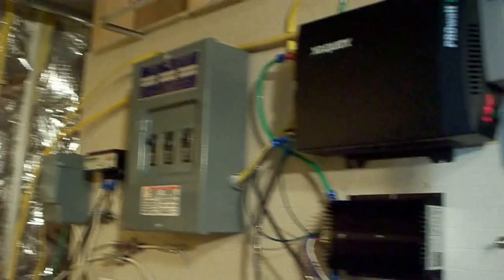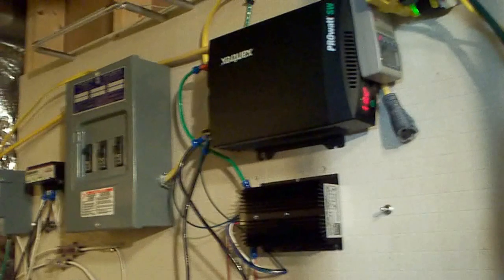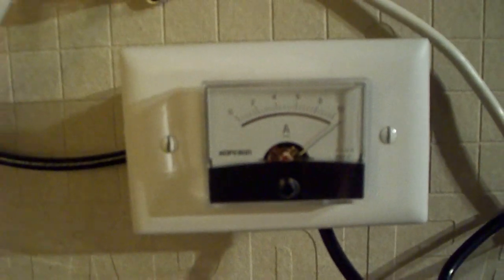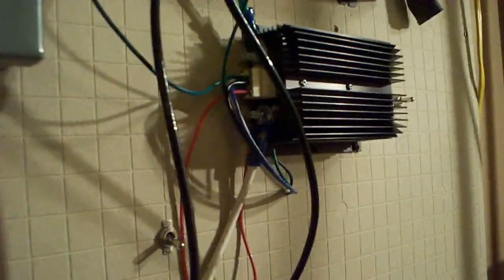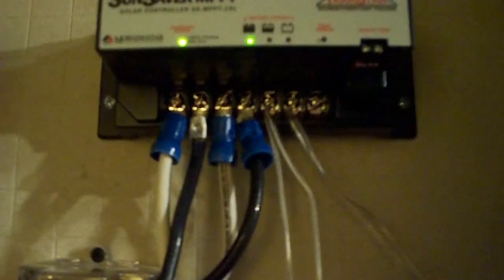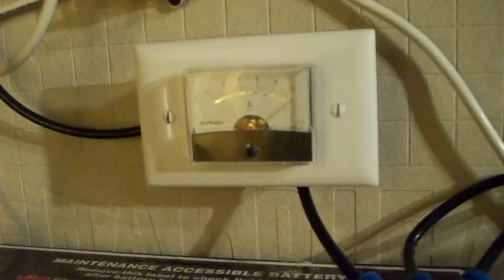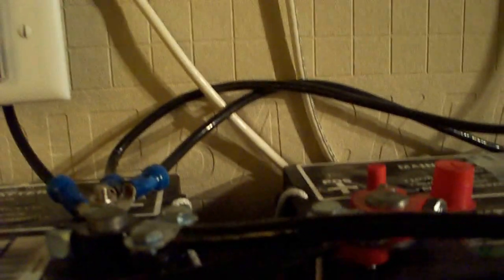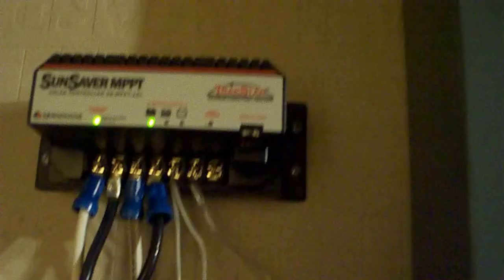Residential solar panel system built by a 16 year old